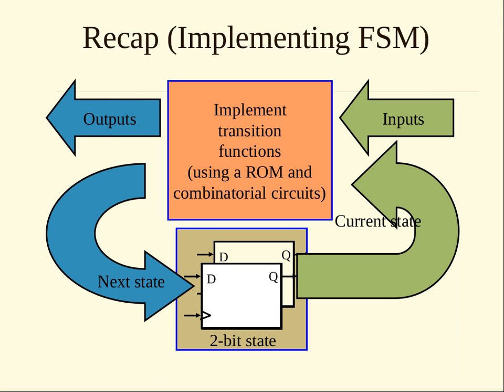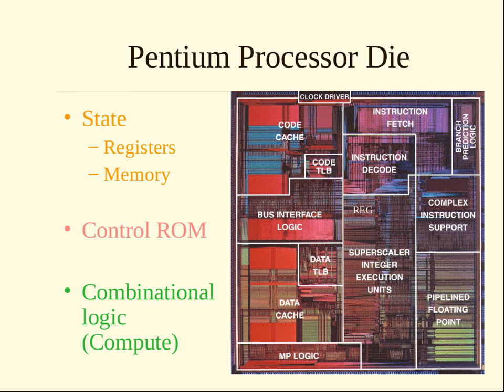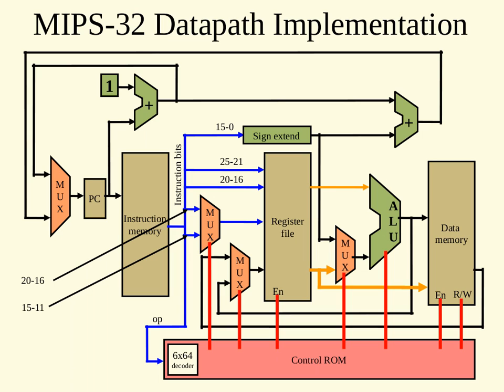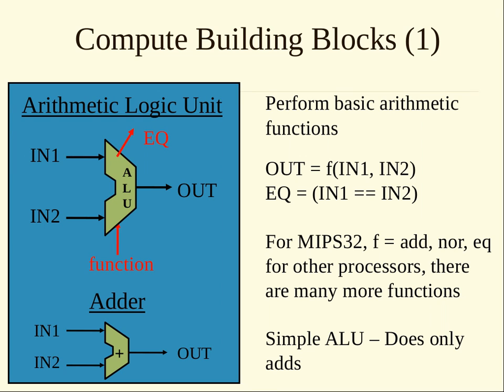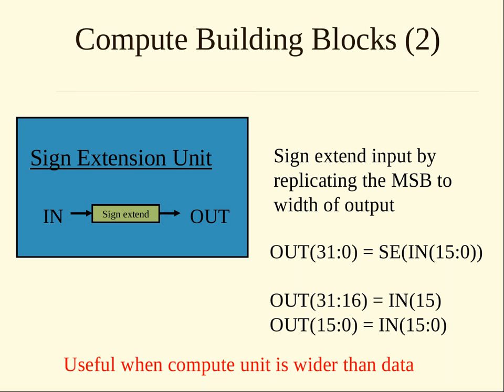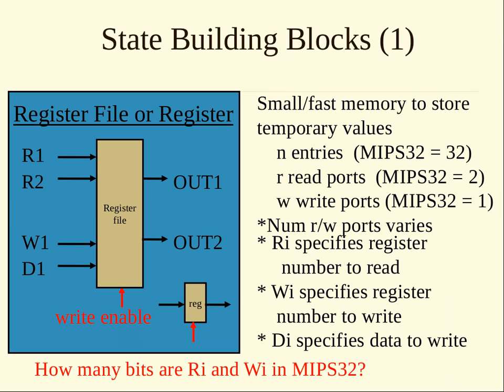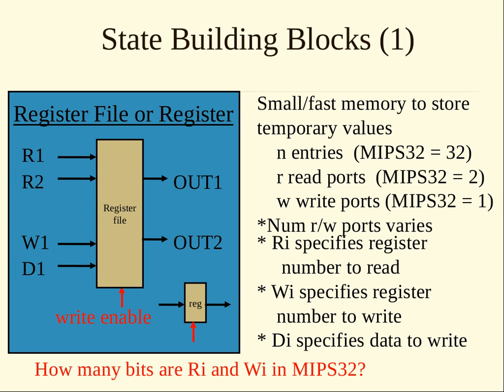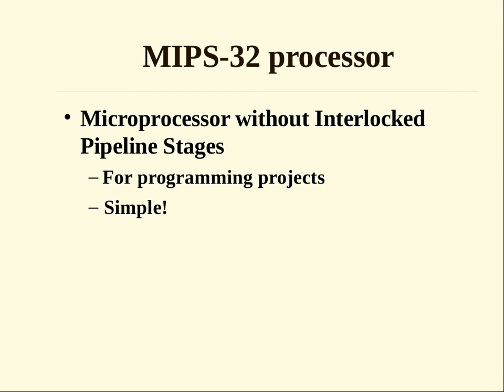csci 330 spring 2018 day06 02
General Purpose Processor Building Blocks